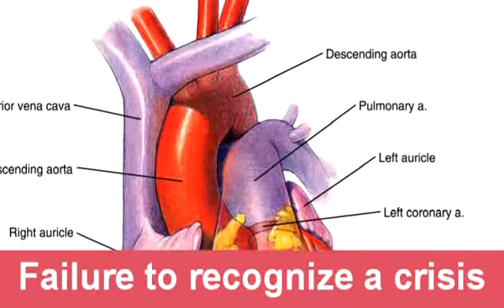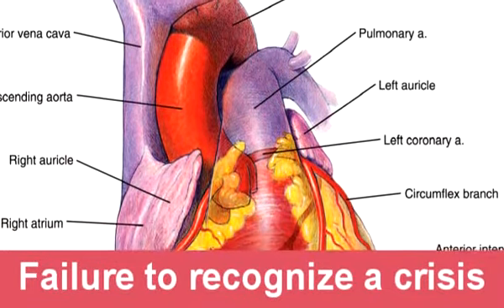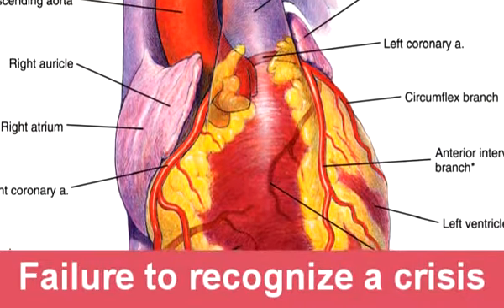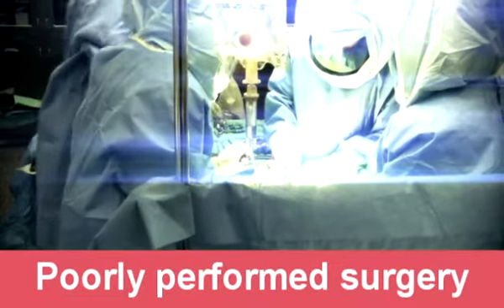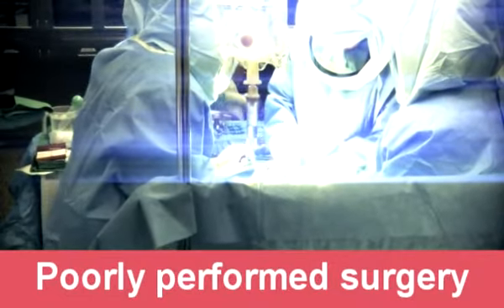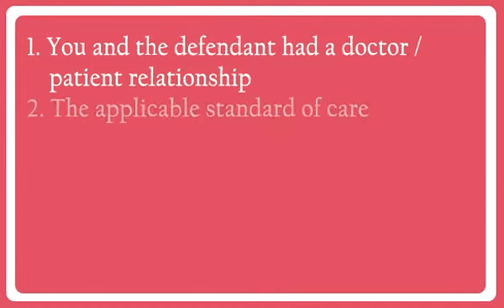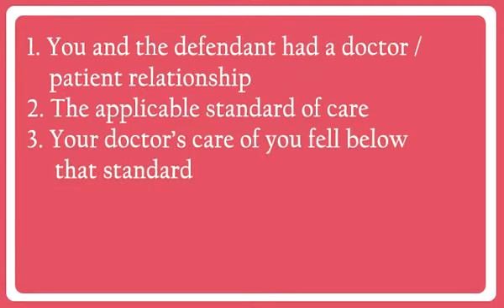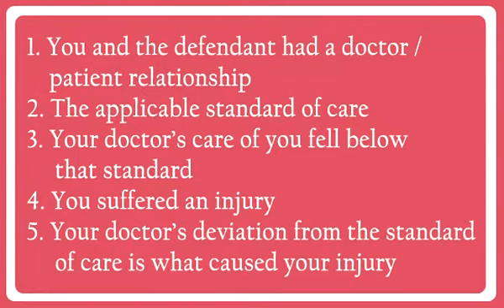Derry Rundlett - Portland Maine Medical Malpractice